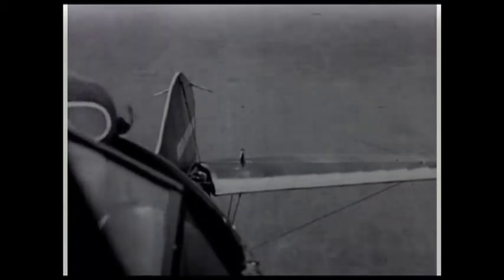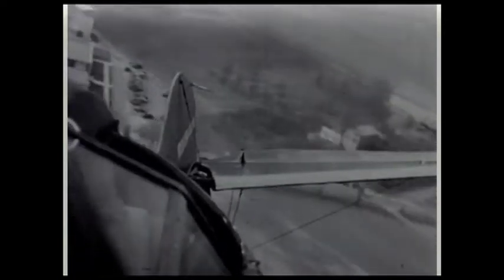innovationen flygplanet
Flygplanet, en av 100 innovationer vald av svenska folket. På filmen syns en Cierva autogiro med beteckningen SE-AEA. Det byggdes 1934 åt Cierva Autogyro Company i England av flygplanstillverkaren AVRO. Det är en modell C30. Konstruktören Juan de la Cierva utvecklade sitt autogirokoncept i hemlandet Spanien och den första lyckade provflygningen ägde rum 1923. Autogiron importerades till Sverige 1934 och på 1930-talet erbjöds flygturer över Stockholm med Gärdet som startplats. Piloten Rolf von Bahrs autogiroflygningar under kriget blev legendariska. Hans skicklighet som pilot och autogirons minimala behov av start- och landningssträckor blev den perfekta kombinationen för spektakulära ambulans- och hjälpflygningar både i fjällen och på Östersjöns is. 1948 skänkte von Bahr autogiron till Tekniska museet och det fick accesionsnummer TM 23638. Tekniska museets Cierva räknas som en autogiro och inte någon helikopter eftersom den har en nospropeller som driver den fram. Den stora horisontella rotorn används huvudsakligen vid lyftning, och kopplas ifrån under flygningen. Rotorn snurrar sedan av fartvinden och bidrar passivt till bärförmågan. Autogiron har även korta vingar. Helikoptern skulle komma att helt slå ut autogiron i början av 1960-talet. Idag finns en renässans för autogiron inom lättviktsflyg.